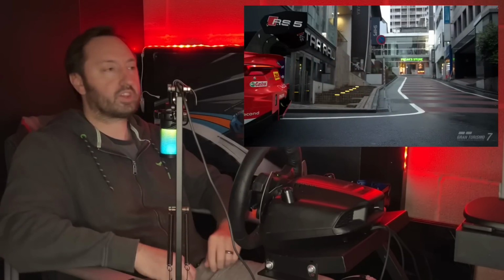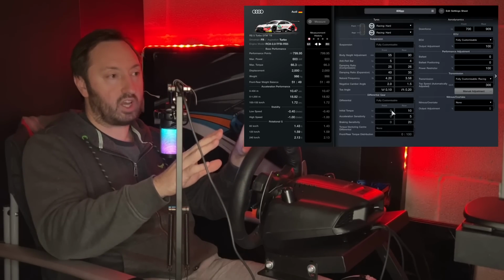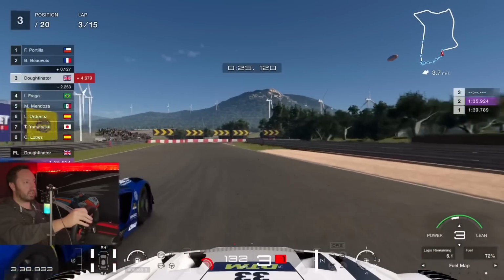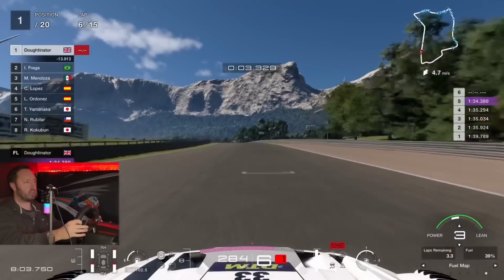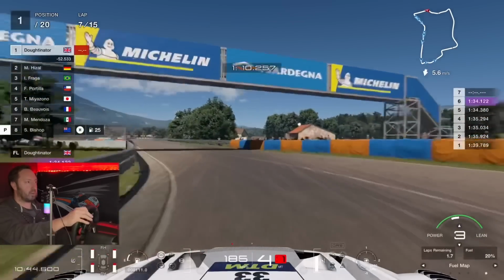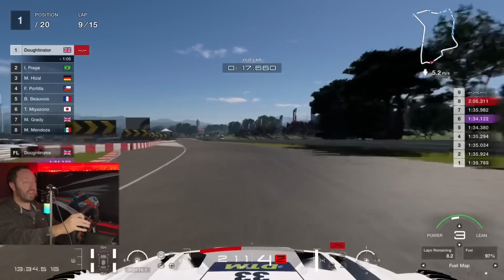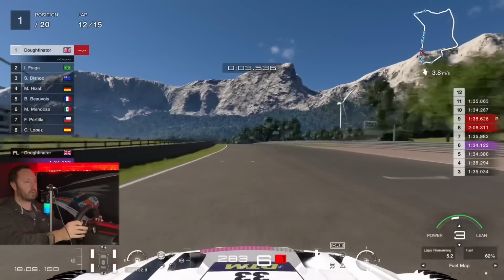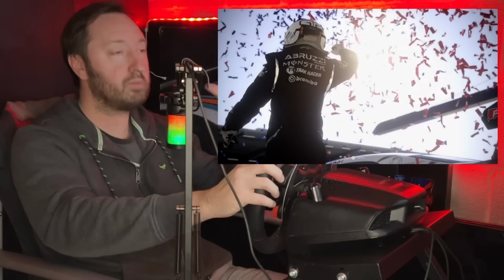Make 1.8 MILLION Credits Per Hour in Gran Turismo 7! 800pp Tune UPDATE!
THE best Brand Central car for Sardegna WTC800 800pp tune for Audi Gr2 DTM.
This car is an absolute CREDIT MONSTER and can smash out the WTC800 in 24 minutes 20 seconds and capable of sub 1:33 minute lap times.

Becoming a Channel Member helps to support me to continue to make videos to help you get faster in Gran Turismo 7

For Exclusive 3D Track Wall Art Created by Me:
All F1 Circuits

Full ETSY Store